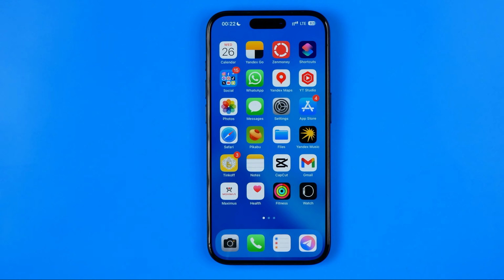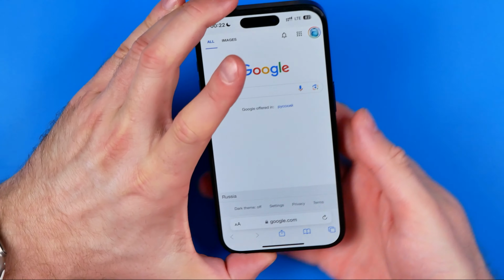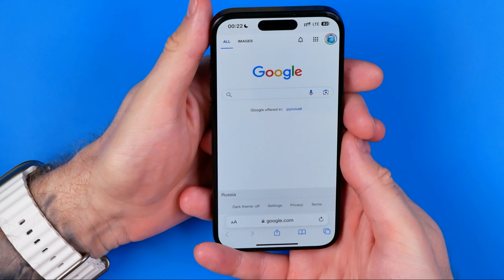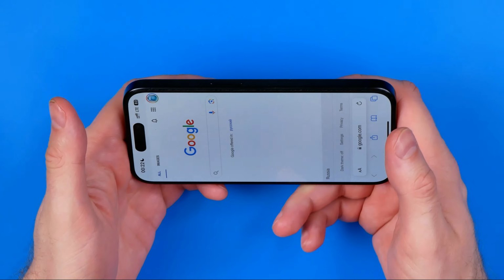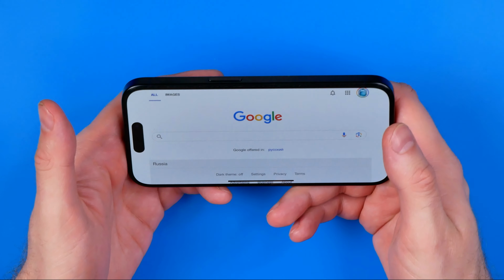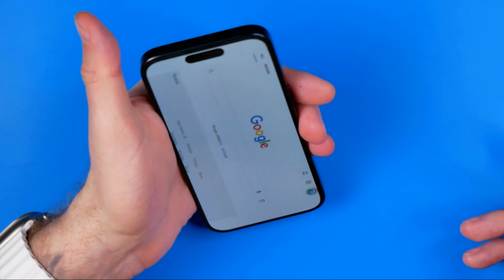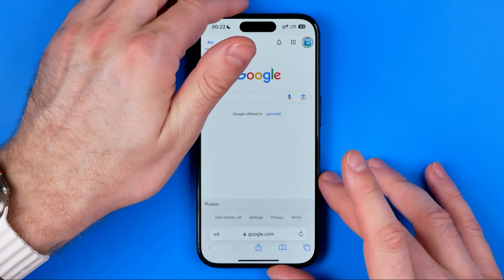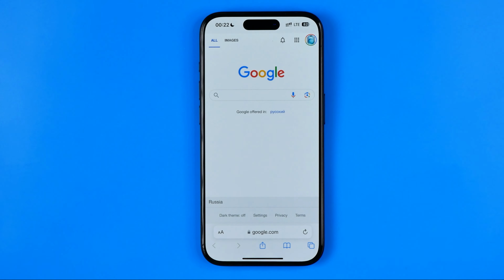How to Enable or Disable Auto Screen Rotation on iPhone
Here's how to rotate screen on iphone! In this video I will show you how to disable screen auto rotation on iphone 15. Be sure to watch the video to the very end. You will learn how to enable screen auto rotation on iphone 15. That's easy and simple to do!